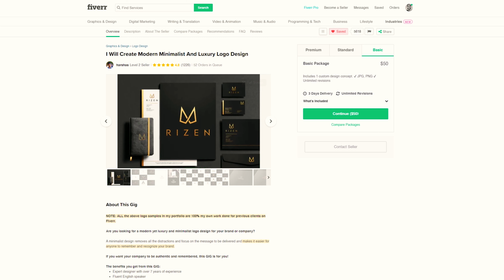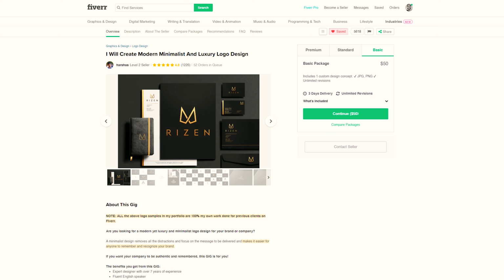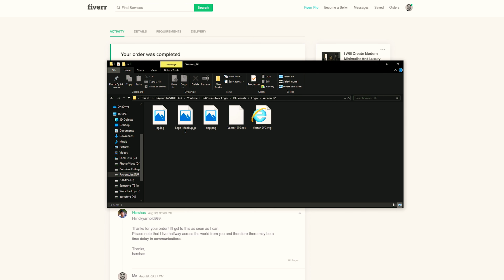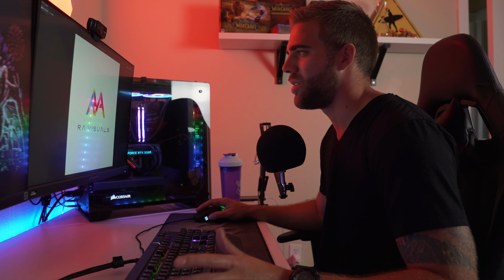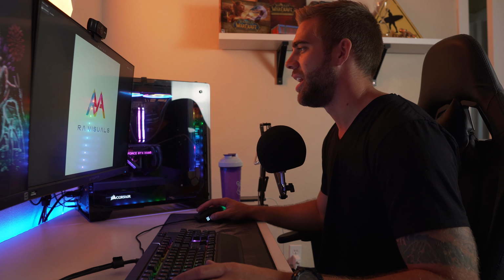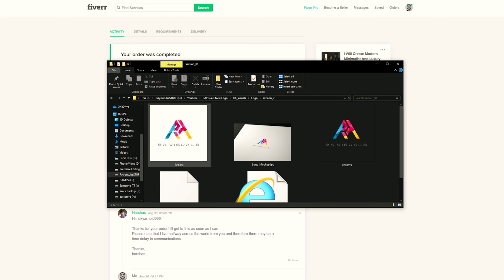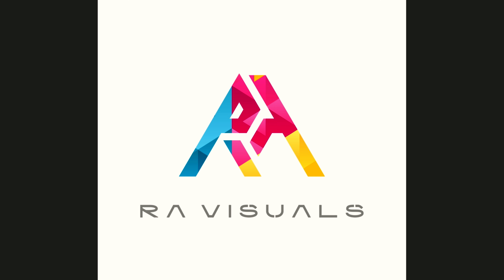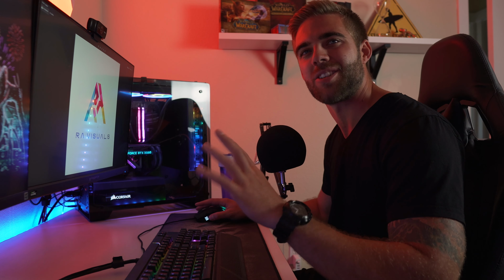I SPENT $200 💸 ON FIVERR FOR A NEW LOGO! & GIVEAWAY WINNERS ANNOUNCED 🙌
I was informed that they are only able to ship the free light bulbs within the United States.

khalid 777
Marcus Mclennan
Shotmunchkinz
Josh TechGamer
hooligans
Austin Carter
CollinsLeeMusic
Young Rose Forever
Shotmunchkinz
Sadeepa Bandara
PasswordIsPassword
YourFwiend Kevin
kastroonii
H For Life
Nicolas Pous
Finn Overwatch
iDrxpDaniel.
Creative Content
Max Greenall
Chris Jones
Pedro Fortuna
Derek Newyen
Brandon Cabjuan
Daniel Rux
Master Debater
Kelle Marie
Danielle Williams
Brandon Cabjuan
Collin Edwards
Wes Hale
Jerald Cachero
Morgan Bucher
Austin Carter
Dylan King
Meng Moua
Daniel Rux
Nate Bridge
Ben Phil
Lazer Fate
Marcus Mclennan

IF YOU WON, HEAD OVER TO THIS FACEBOOK AND GIVE THEM YOUR ADDRESS SO THEY CAN SEND YOU YOUR FREE LIGHT BULB!

My Computer Specs:
Cpu: AMD Ryzen 7 3700X 3.6 GHz 8-Core Processor
Mobo: ASRock X570 Taichi ATX AM4 Motherboard
Memory: Corsair Vengance RGB Pro 32gb (2x16) 3200mhz
Graphics: EVGA GeForce RTX 2080 8 GB Black Video Card
CPU Cooler: Corsair H115i RGB PLATINUM 97 CFM Liquid CPU Cooler
Storage: Toshiba P300 3TB, Seagate Firecuda 2TB, Samsung - 960 EVO m.2 500 GB (OS), ADATA XPG SX8200 Pro 1 TB M.2
Case: Corsair Crystal 570X RGB ATX Mid Tower Case

Periphreals:
Monitors: ViewSonic - XG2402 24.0" 1920x1080 144 Hz Monitor / LG - 27UK850-W 27.0" 3840x2160 60 Hz Monitor
Keyboard: Corsair Strafe RGB
Mouse: Corsair Ironclaw RGB
Mousemat: Corsair MM300
Headset: Corsair Void Pro RGB
Mic: Blue Snowball